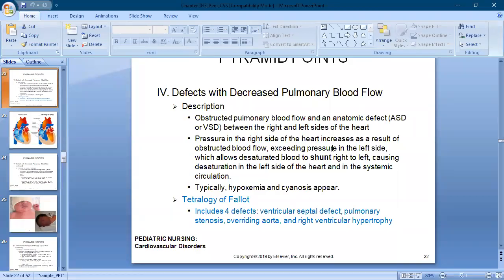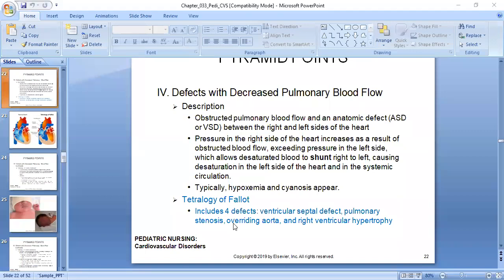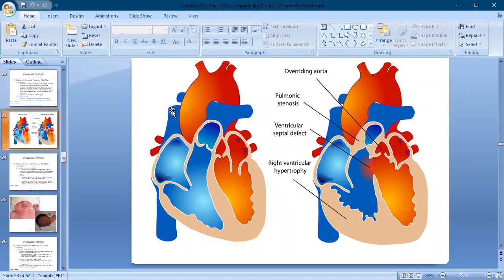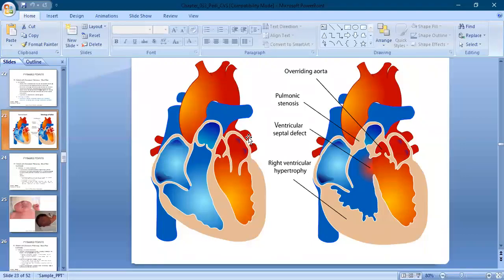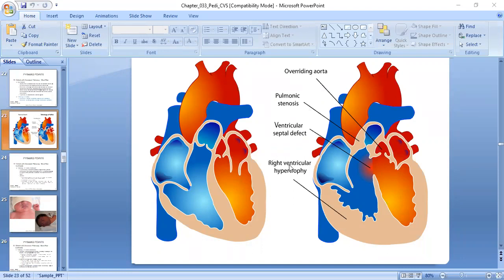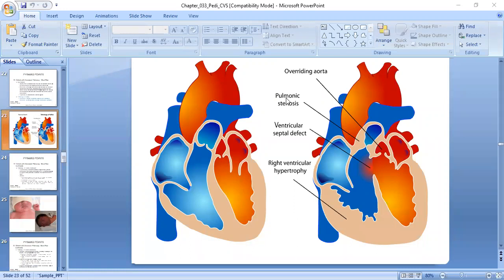Tetralogy of Fallot for RN student